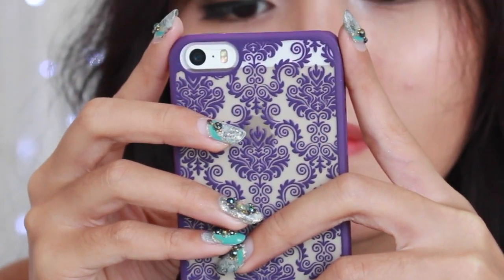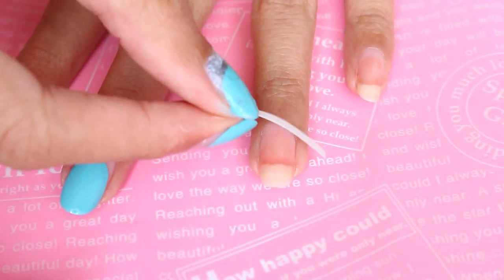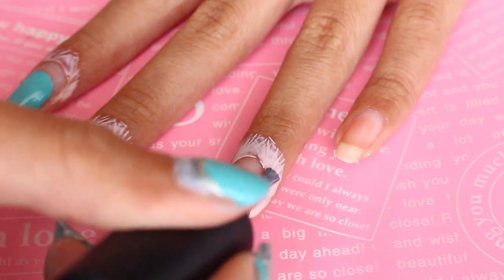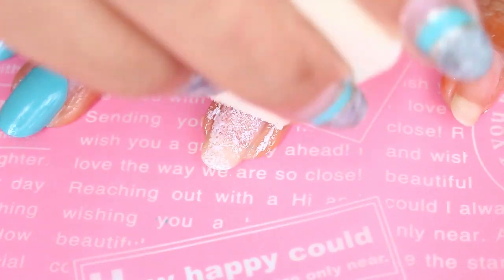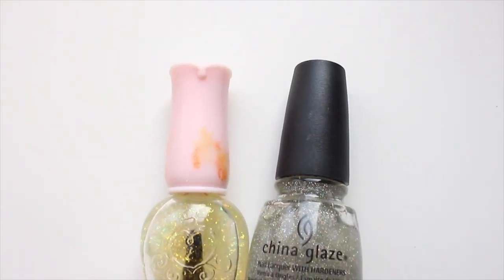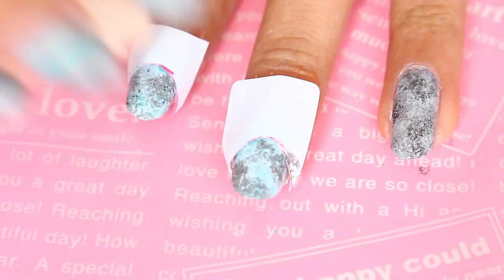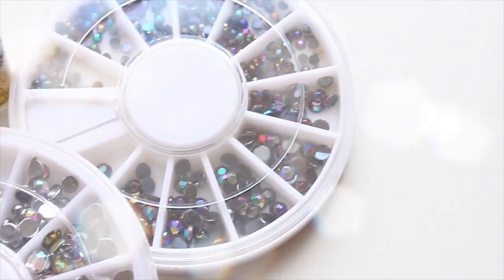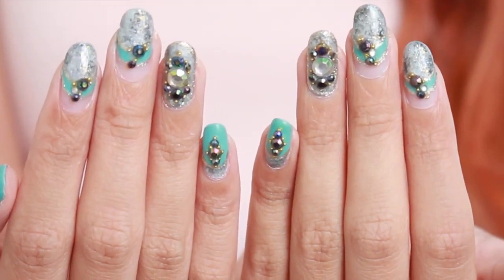Stone Jewels Nail Art | Bejeweled Granite Textured Nail Art Tutorial - Gyaru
Hello~~

-update asap-

[Essence] the gel nail polish in Wild White Ways
[Etude House] petite darling in WH703
[Essence] color & go in Headphones On!
[Etude House] dear darling bling bling in WH012

[Essence] superheroes in Super, Man!
[Essence] sparkle sand in I Feel Gritty

[Etude House] dear my party nails in PWH902
[China Glaze] in Fairy Dust

[Naughty] color 92

[Etude House] dear my deep color nails in DGR701 Tint Mint

[Seche Vite] Dry Fast Topcoat

Rhinestones
Gold Beads

FIND ME HERE!!

xoxo